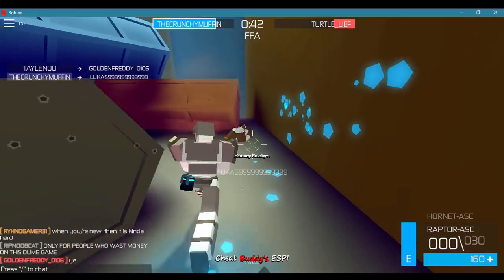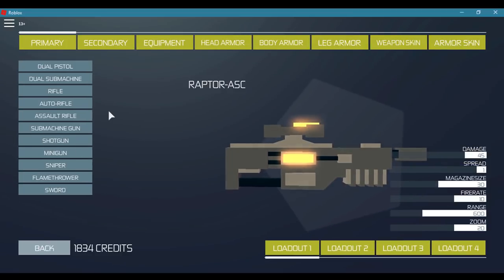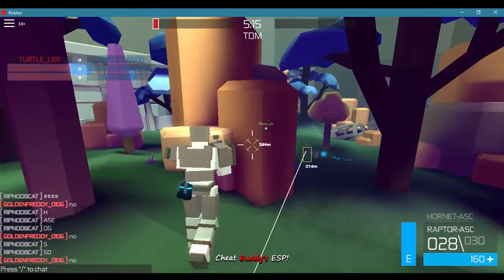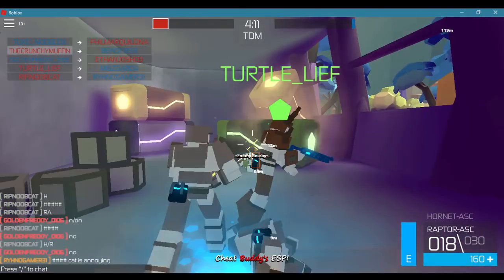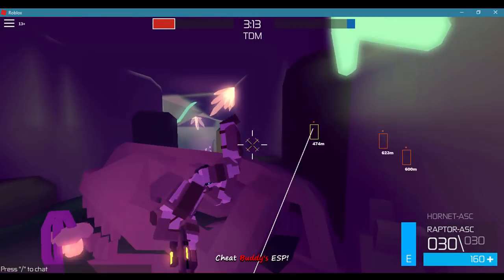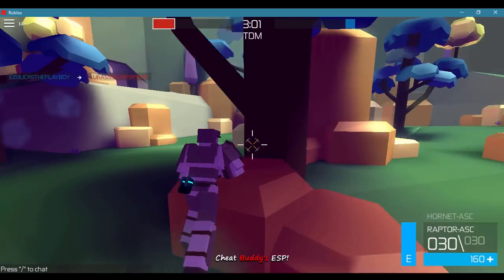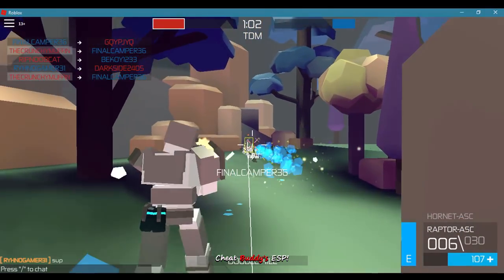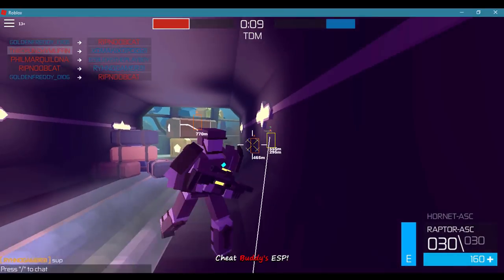ROBLOX DirectX ESP (2d box, crosshairs, & more!!!) 😍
FAQ:
Q: Help I don't have "d3dx9_43.dll"
A: Try installing directx9 from microsoft
A4: (Last Resort) Go to google and search:
"DirectX 9.0 Redistributable package"
Try downloading each package until you find one that works.

Q: How can I fix black screen
A: Try configuring Windows Aero settings

(Patched)